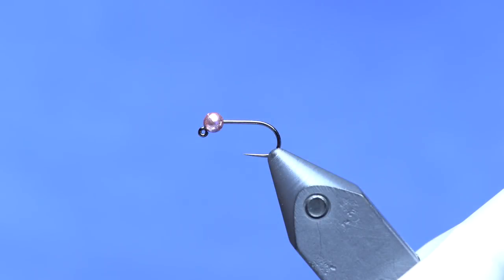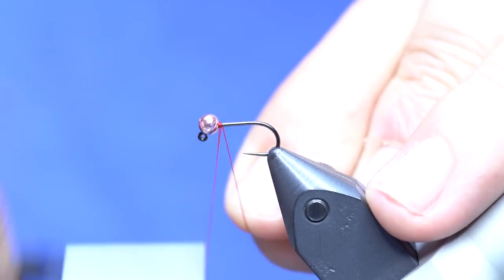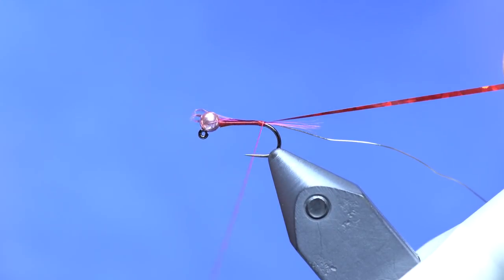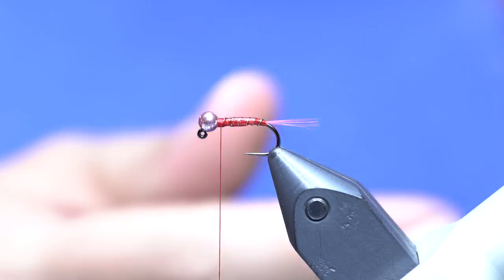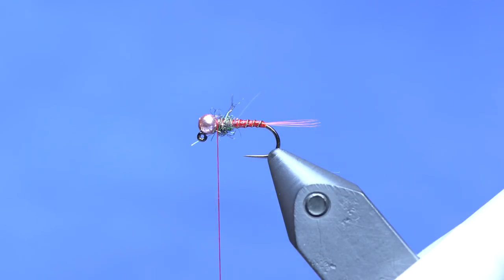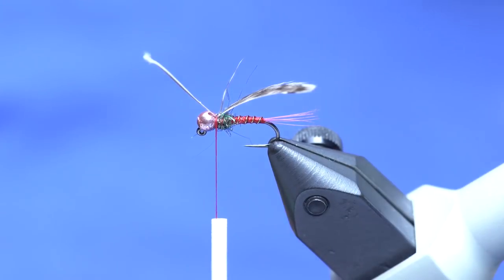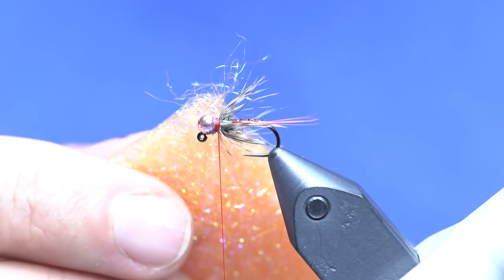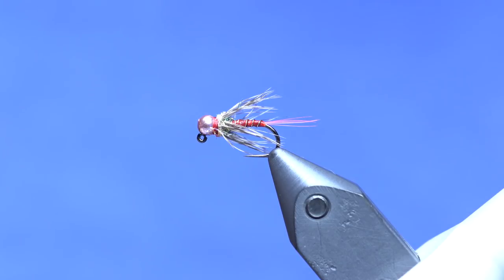Fly Tying Tutorial: Pinky Blinder- EURO Nymph Soft Hackle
This soft hackle Euro nymph is a great attractor fly pattern with a good mix of flash and a great little soft hackle.